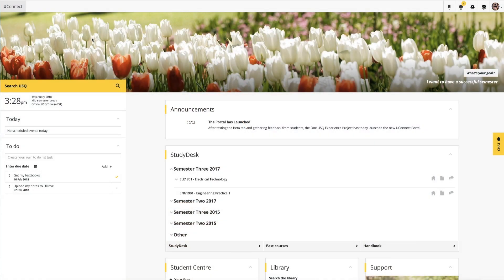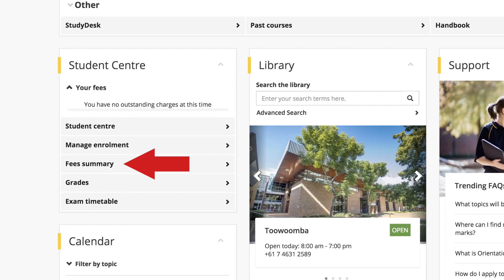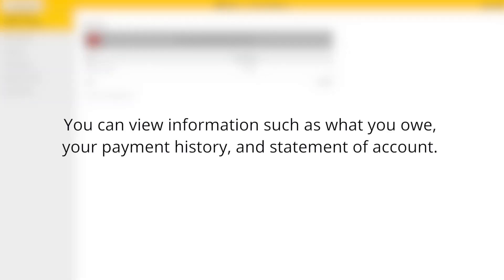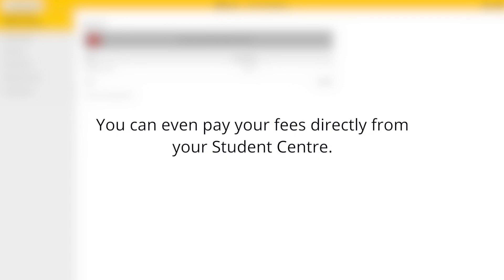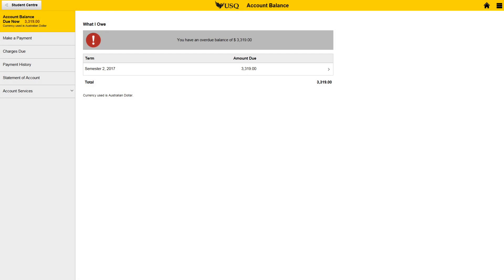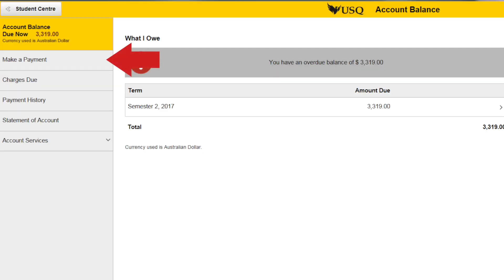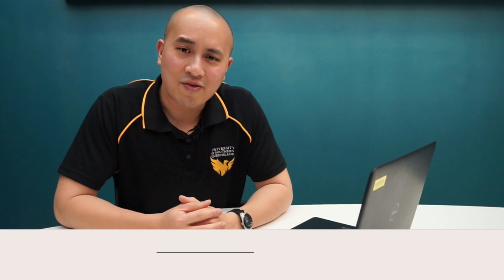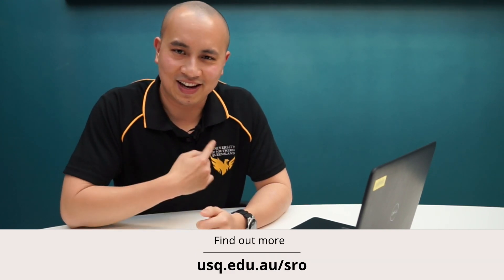How to Enrol at USQ - Part 6: Managing Uni Finances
Get the support you need with our 'How to Enrol at USQ' video series.

In the video, SRO Nick explains where you will need to go and what you will need to do to manage your finances, including tuition and student amenities fees